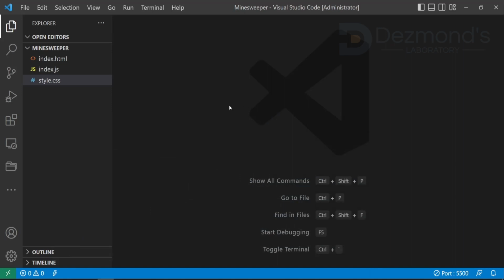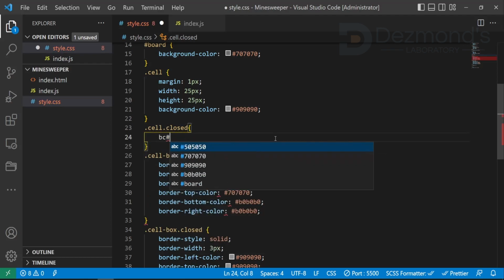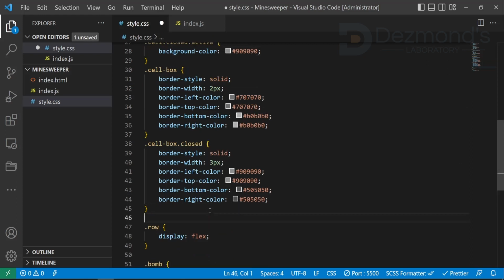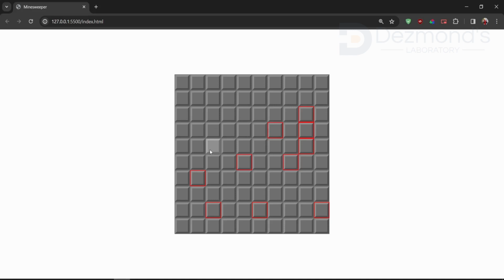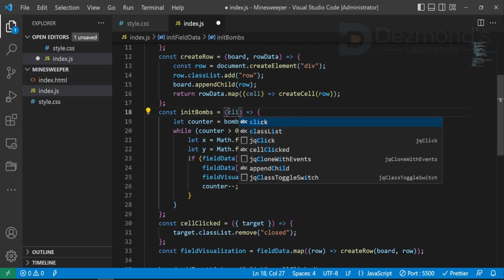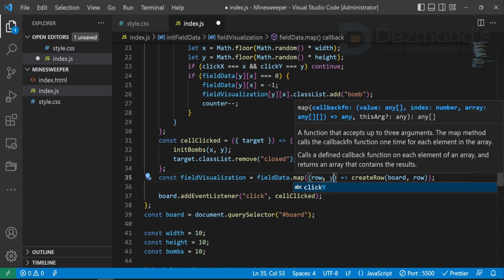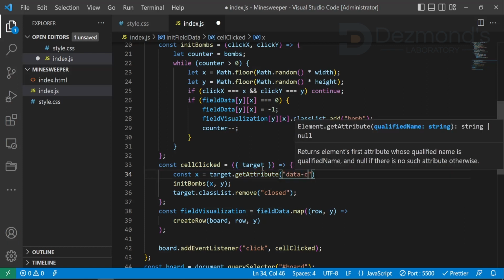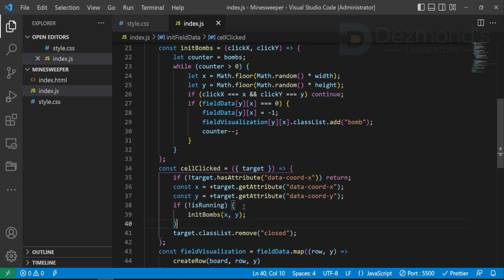JS. Minesweeper Game. Opening cells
In this video we will add functionality to open cells by clicking on them.